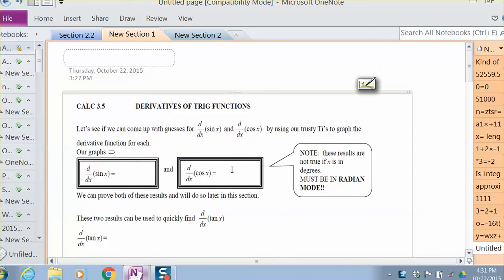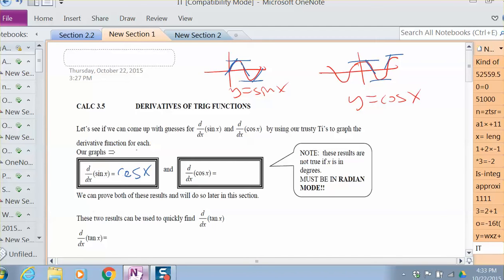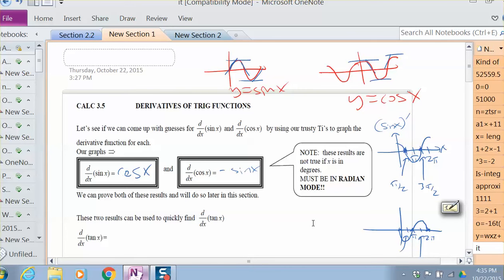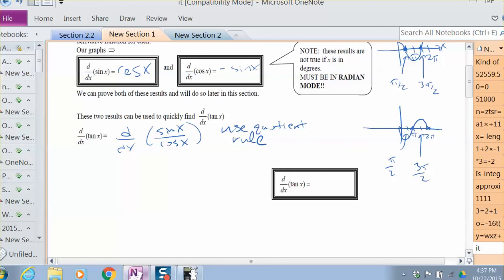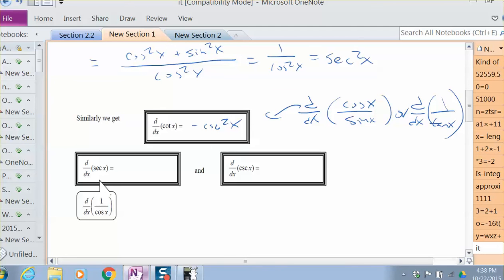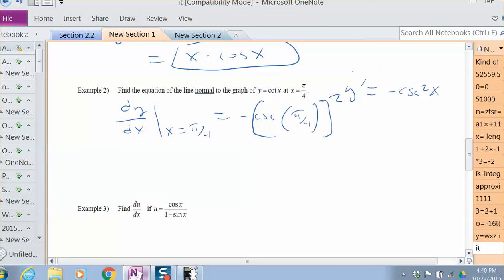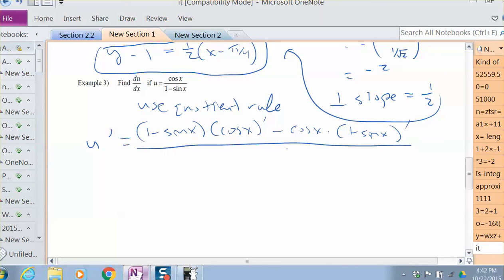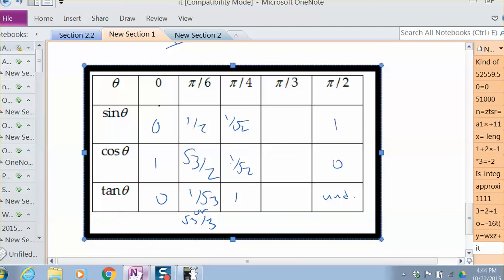Section 3 5